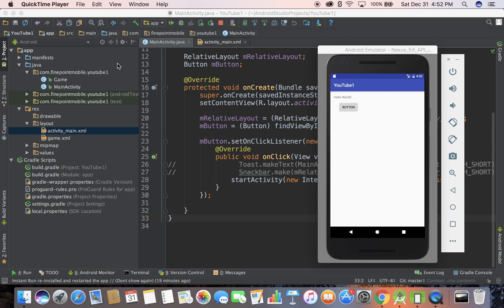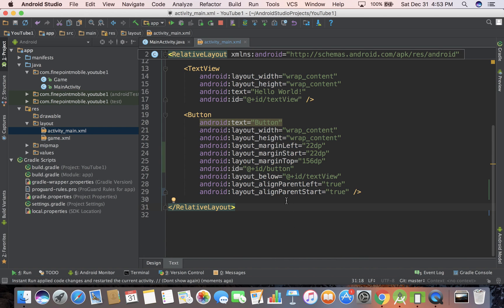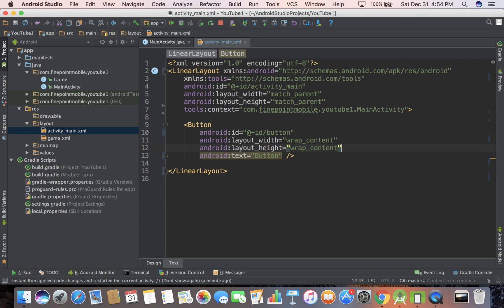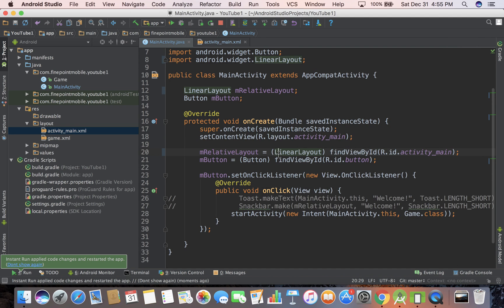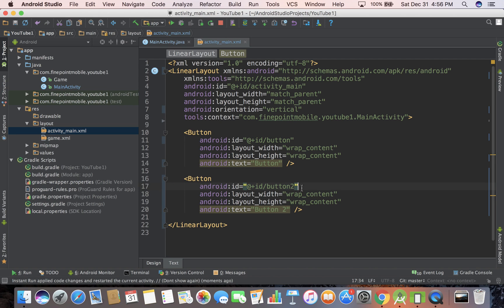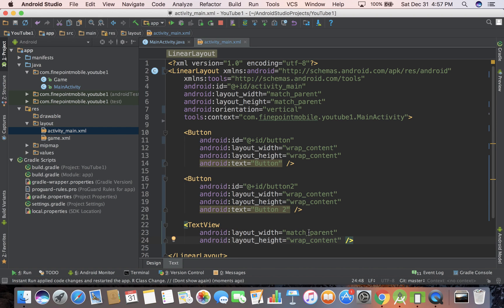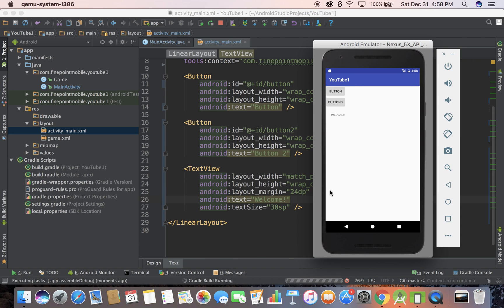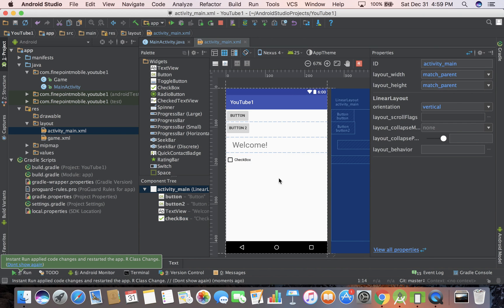Android Tutorial Part 7 of 100: LinearLayout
Create a LinearLayout in Android Studio using the Android SDK.